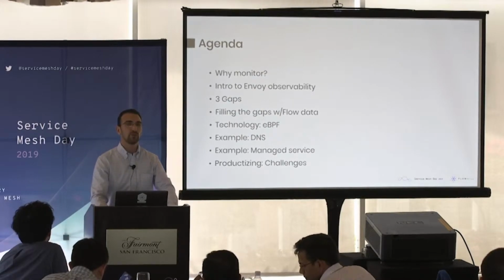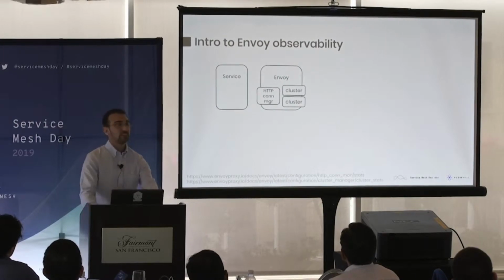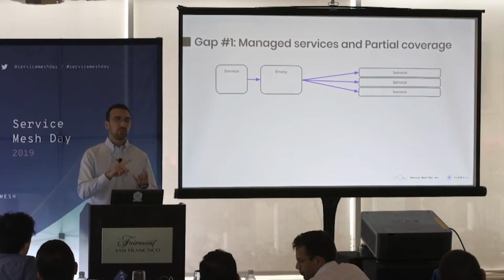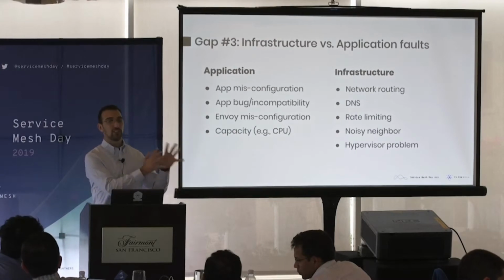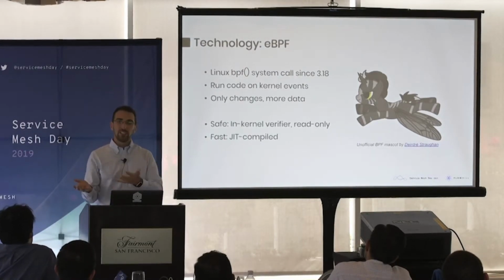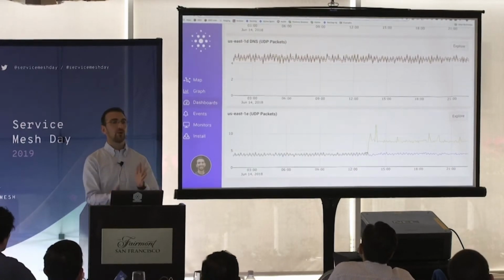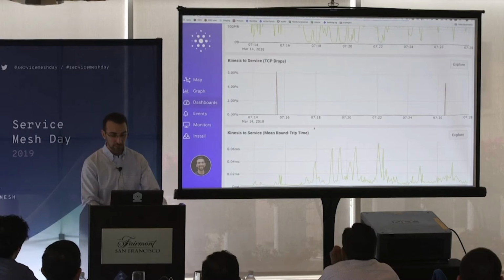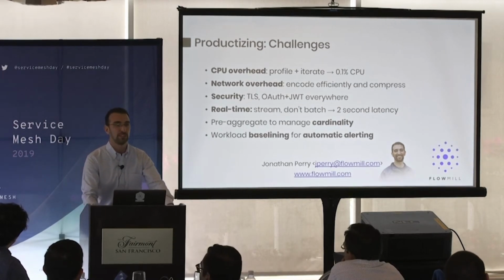Jonathan Perry, Flowmill | Pre-Conference Talks - Service Mesh Day 2019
Using eBPF to Enhance Observability in a Service Mesh: